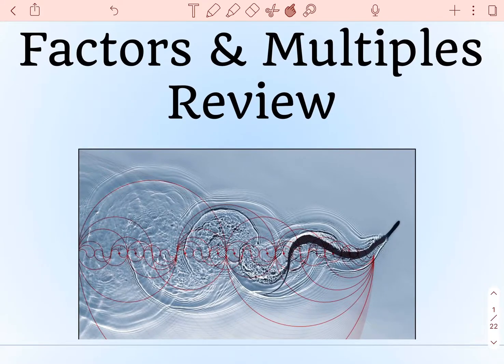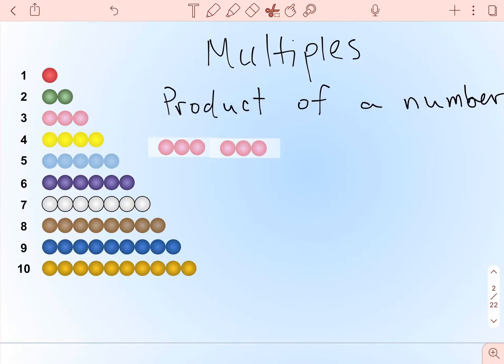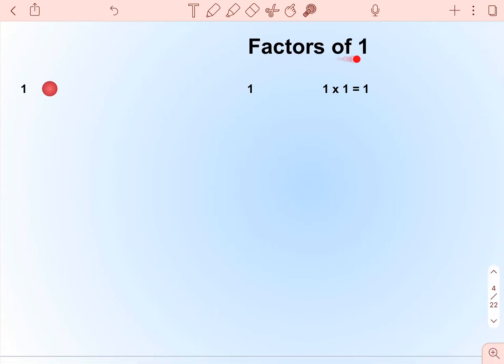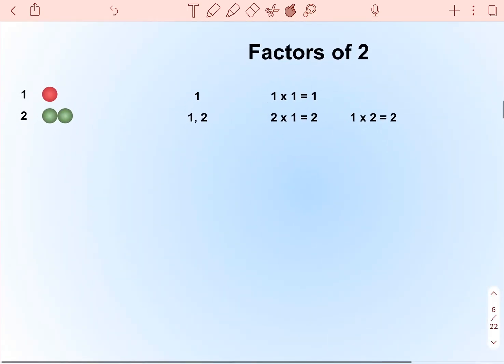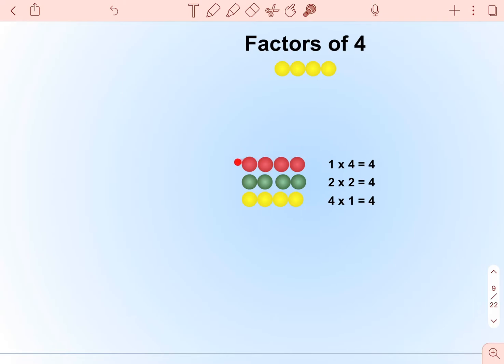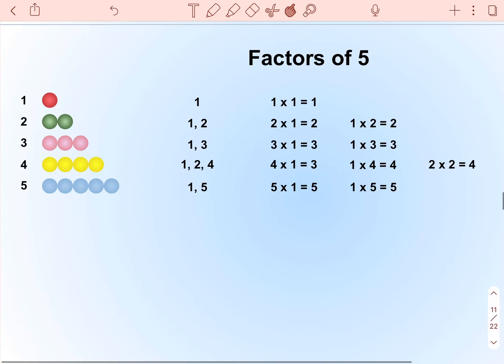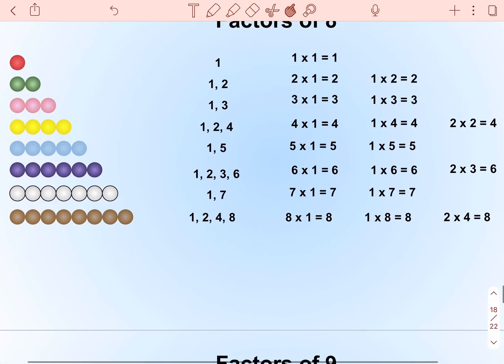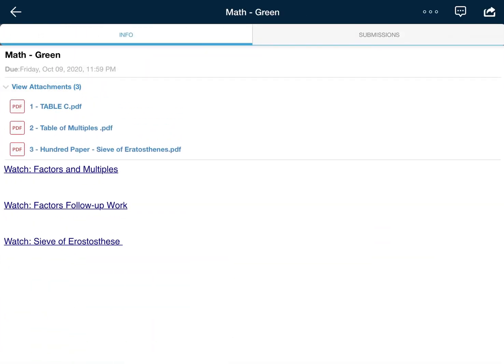Factors & Multiples Review